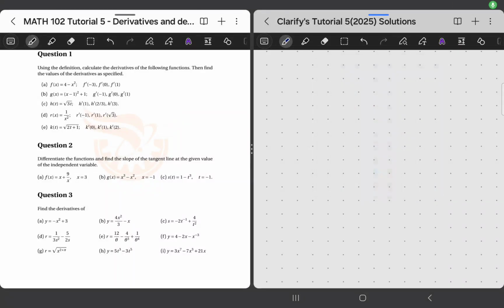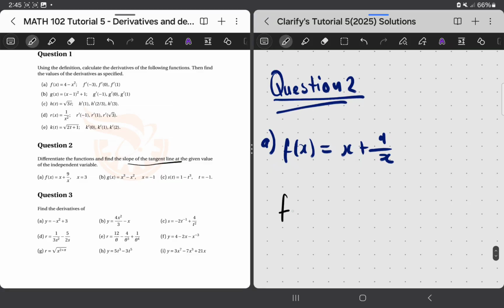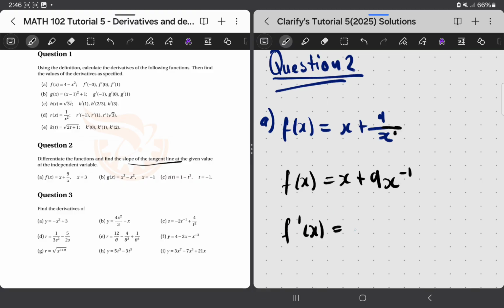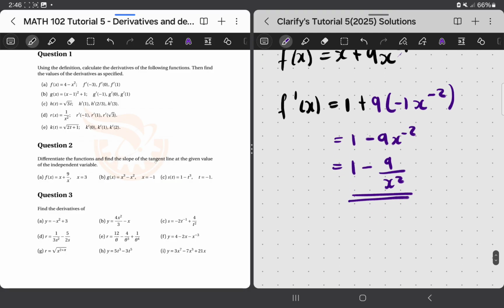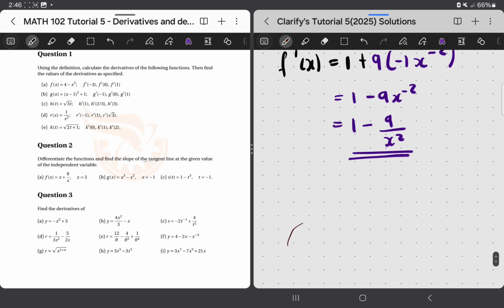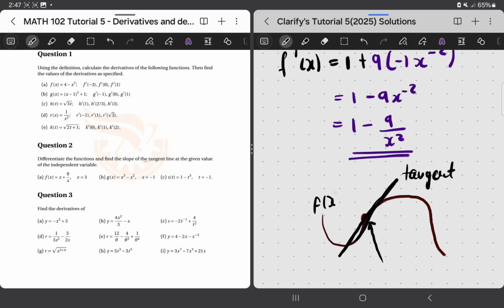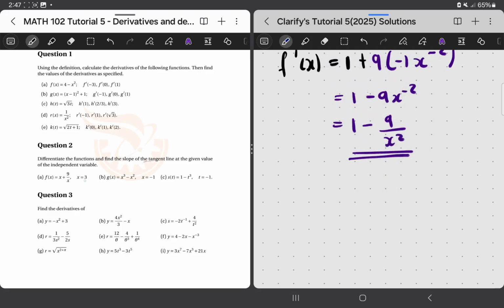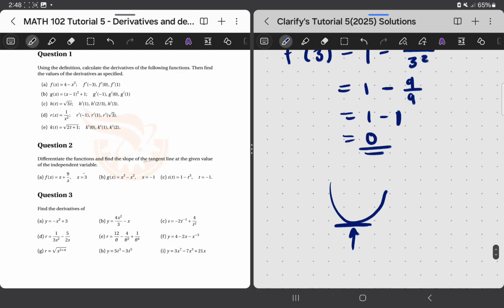Tutorial 5 2025 - Question 2a - Finding Slope Of Tangent Line by Differentiation